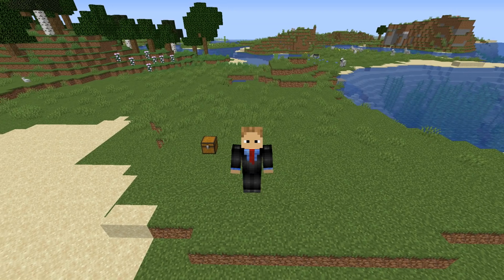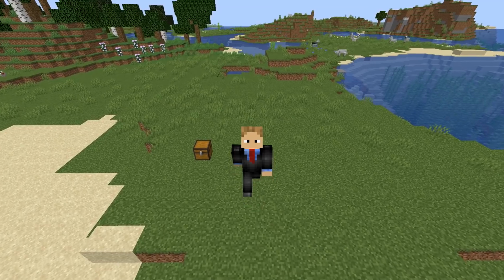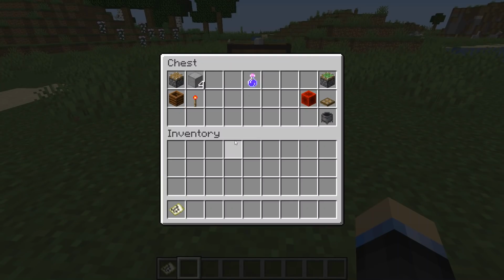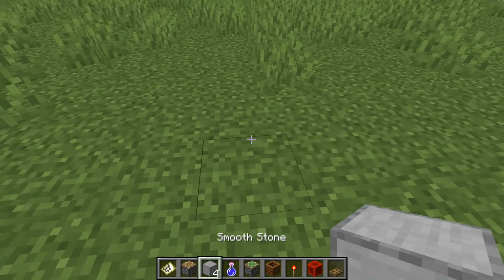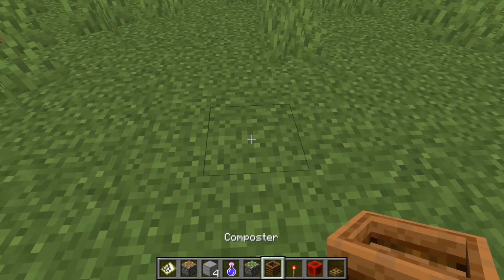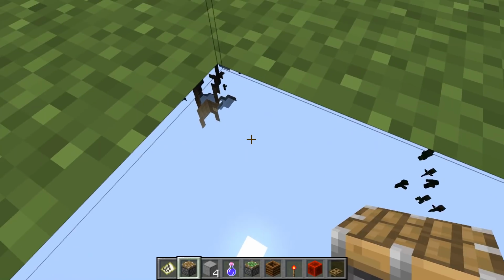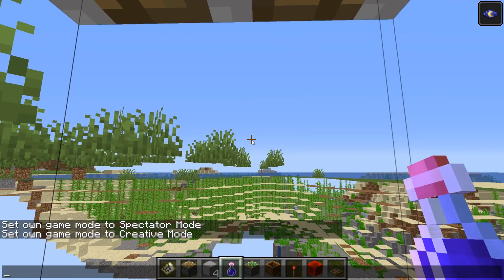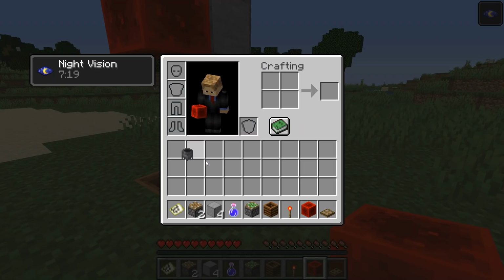X Ray Hacks (Minecraft Java 1.14 to 1.15+)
If you have ever gone looking for buried treasure, you know the frustration of mining out a whole area and not seeing anything.  What is taken already, did it never generate, is it still somewhere near you but you are just digging in the wrong spot?  Now, with this simple X-Ray hack, you can see through the ground and find out where it is or see that it is already gone.